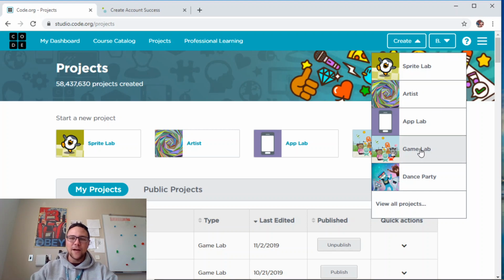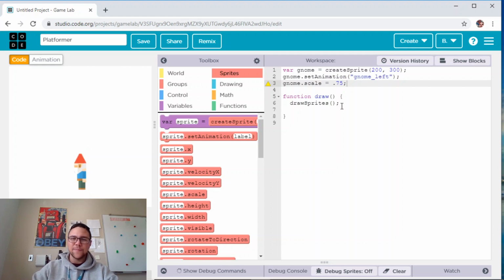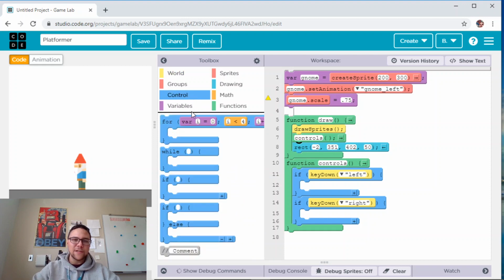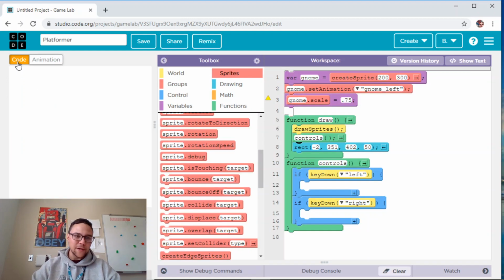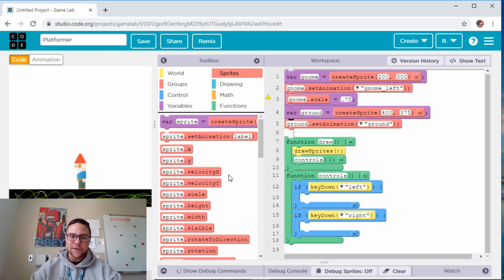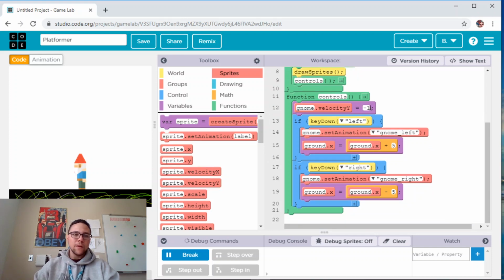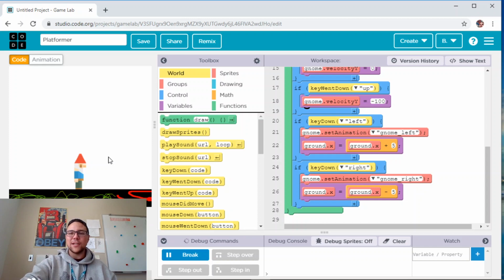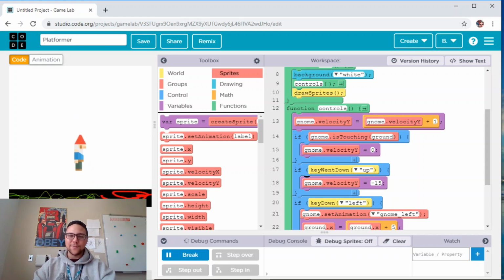Episode 18 - Platformer Game Introduction!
I start a new platformer game and introduce the concept of adding gravity!